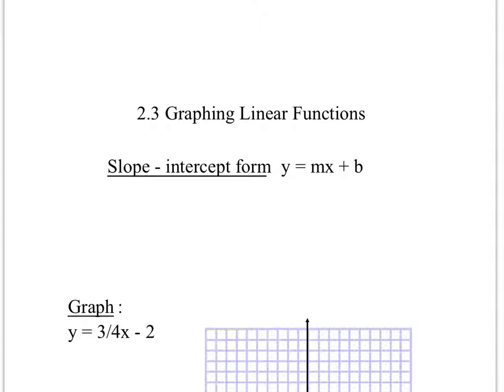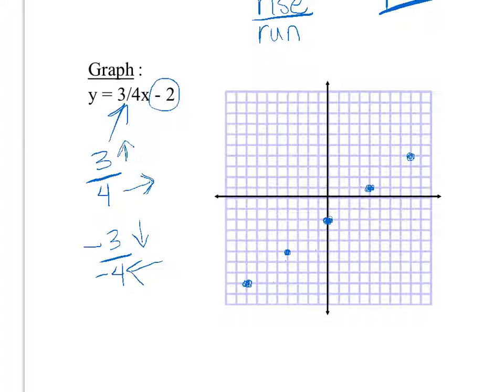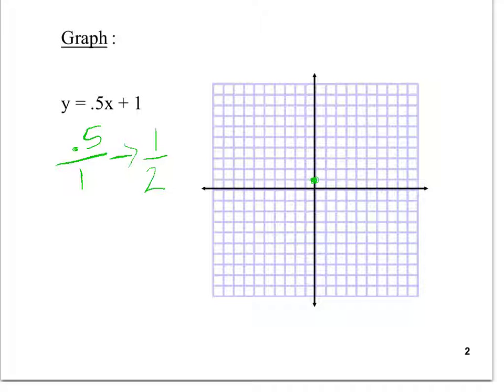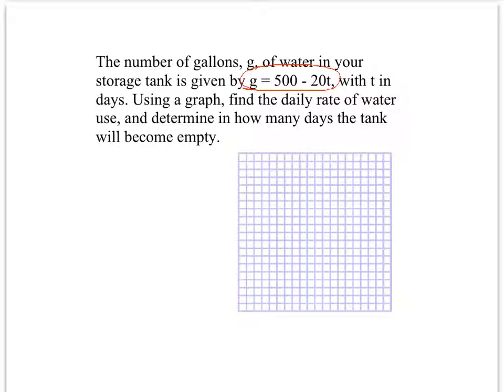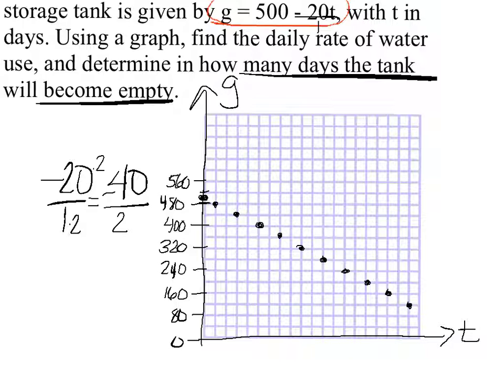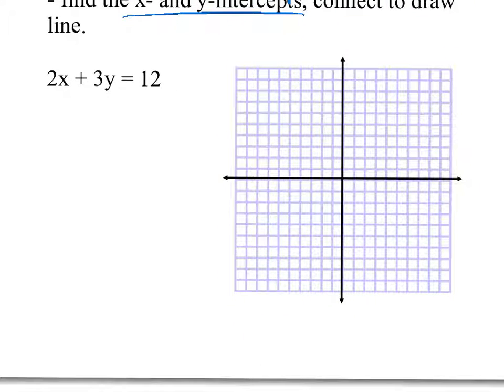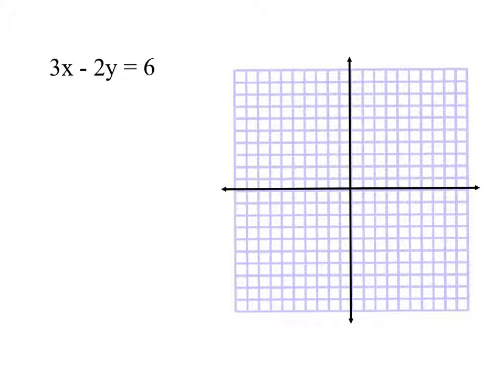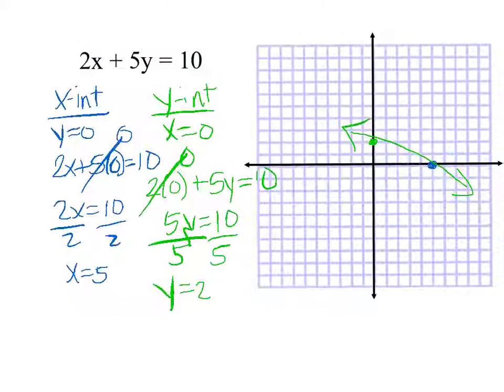2 3 Graphing Linear